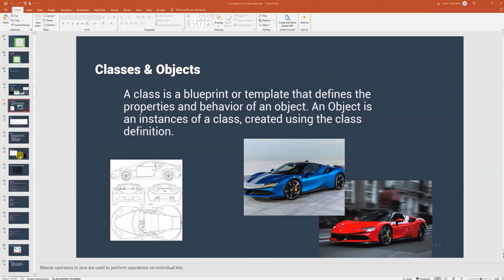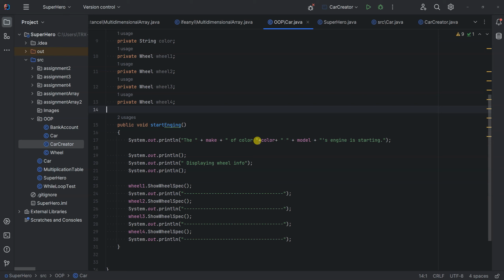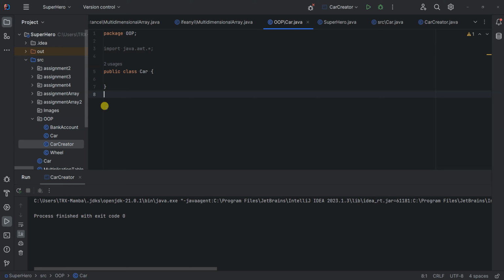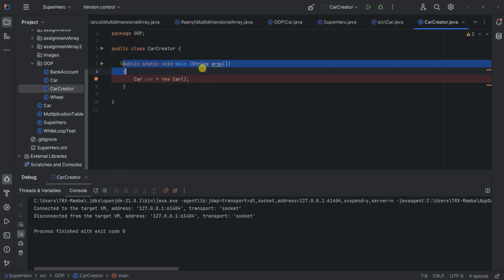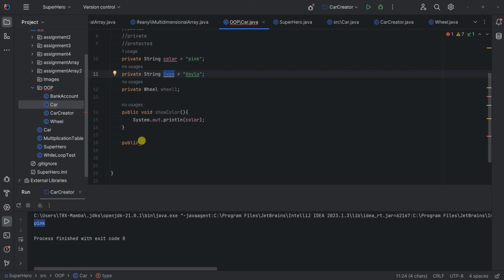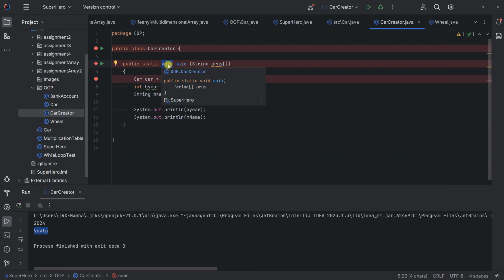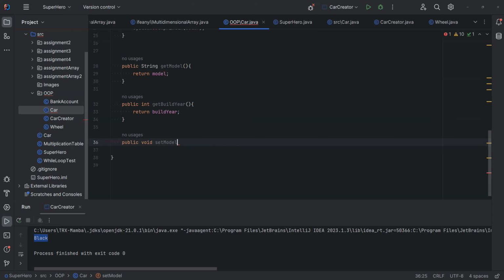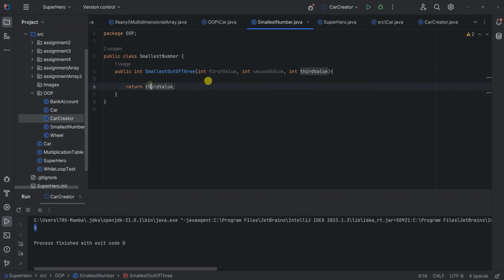(2024 Class - Batch A) Java for Beginners - Object Oriented Programming 2 (OOP) - Part 11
Want to learn Java from a beginner level. Then follow this series.